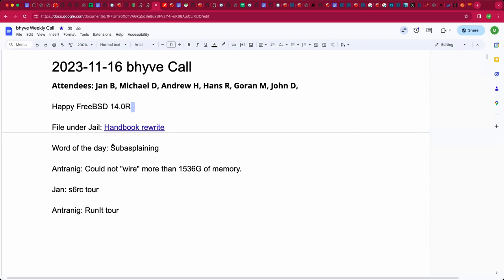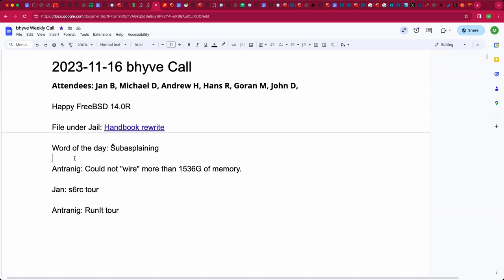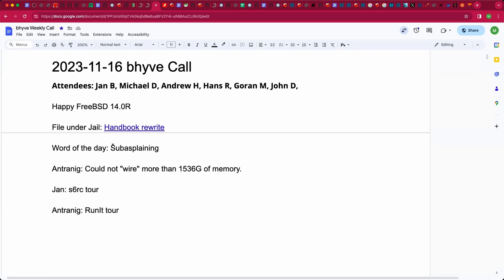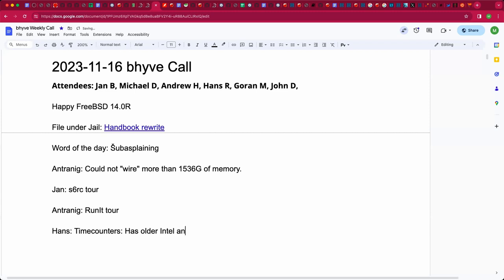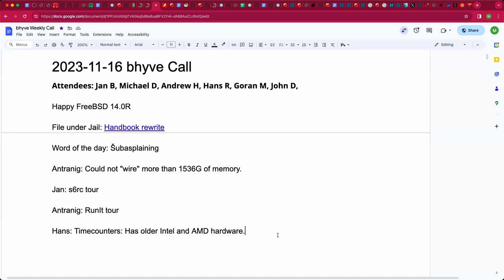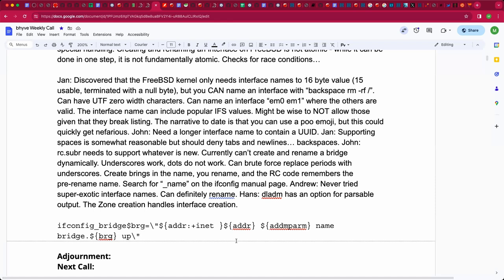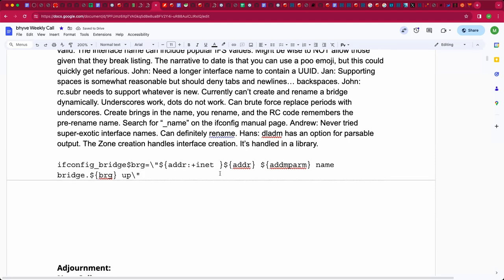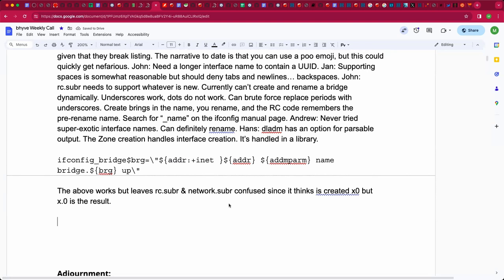2023-11-16 bhyve Production User Call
The recording of the November 16th, 2023 bhyve Production User Call

Includes a great ifconfig(8) discussion.